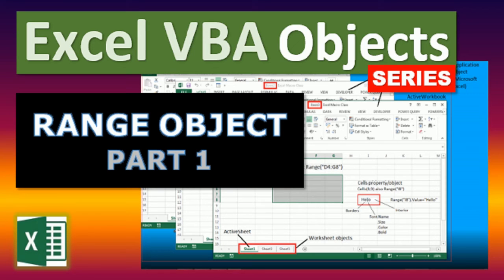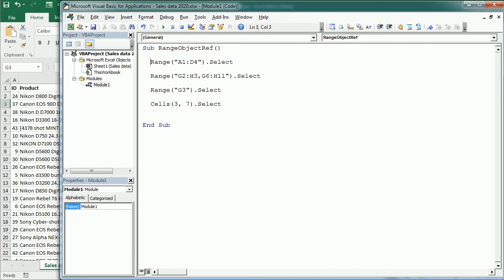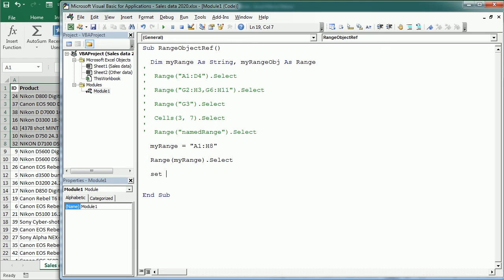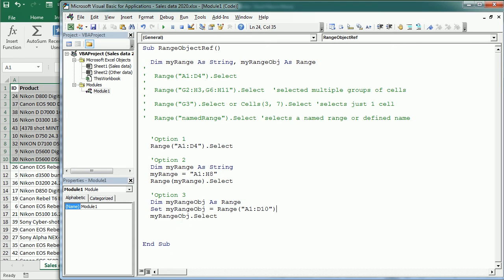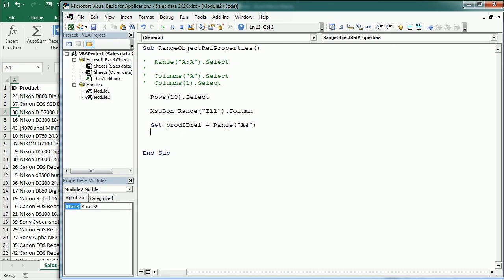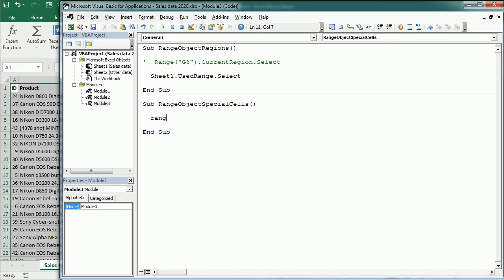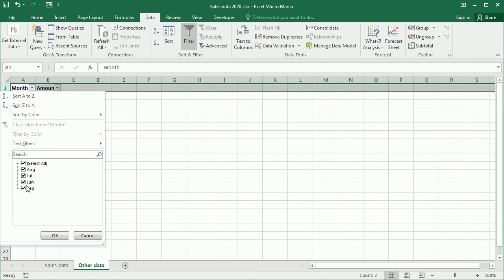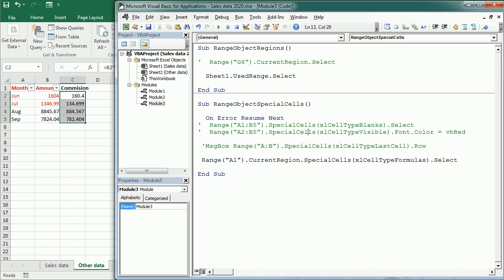Excel VBA Objects: Range Object (Part 1)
Get the Excel VBA Objects Guide for Intermediate with extended and revised content

Welcome to the Excel VBA Objects Series. In this video we'll start looking at the Range object, and specifically, we will learn how to reference or target a range in the Excel worksheet. The Range object is probably the most used VBA object as it is the ultimate container for the data in Excel. It consists of a cell, a column, a row, or a group of cells in a worksheet. As there is a lot to cover, in this video we just focus on targeting the range, while in the following videos we will see how to add or get data from a range, clear values, copy/paste values, formatting a range, or the different options to manipulate a range with Excel VBA.

The following videos in the series are going to focus on other Excel VBA objects individually. Among these we will see the Range object, the Shape object, and the Chart object.